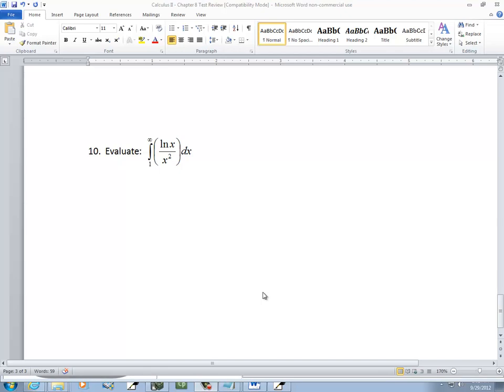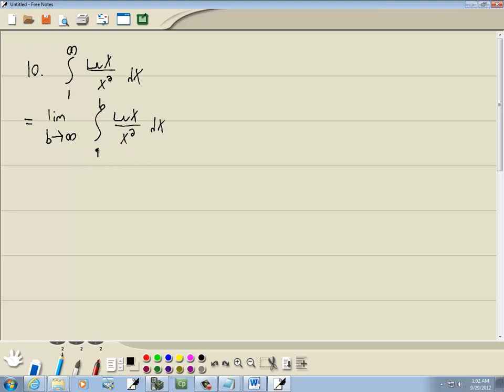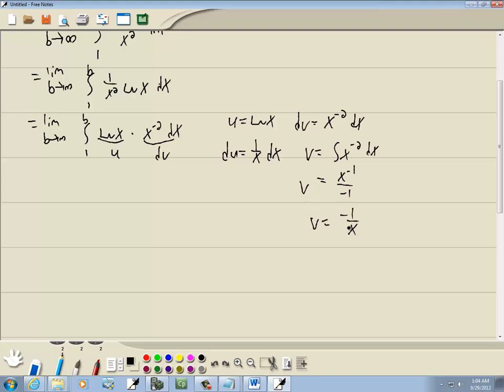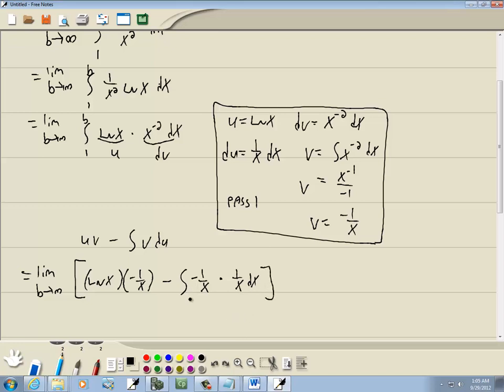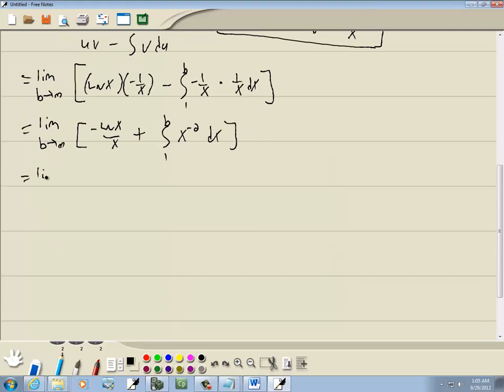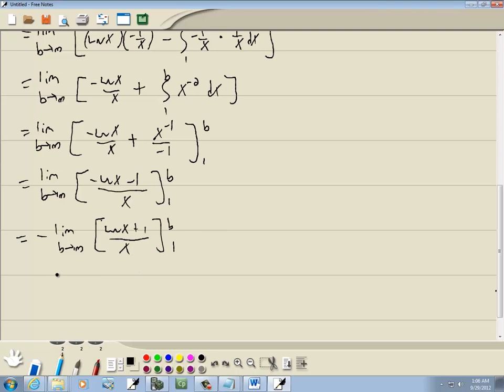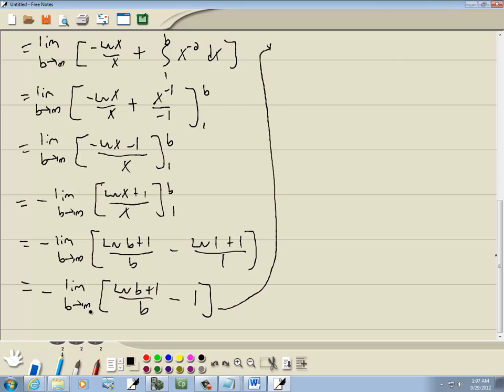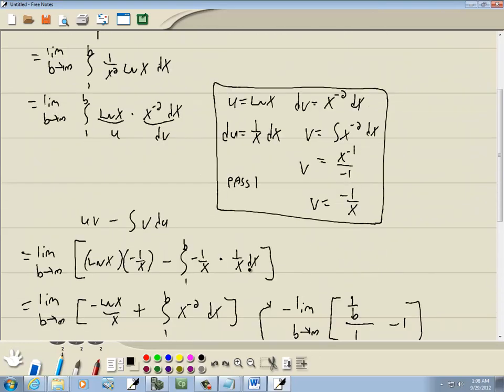Calculus II - Chapter 8 Test Review - Problem 10